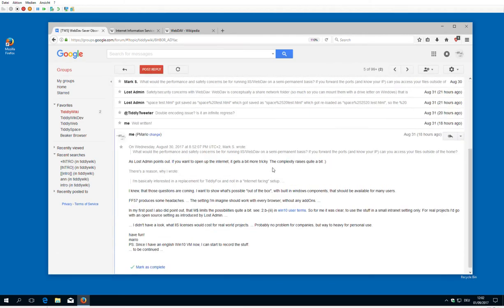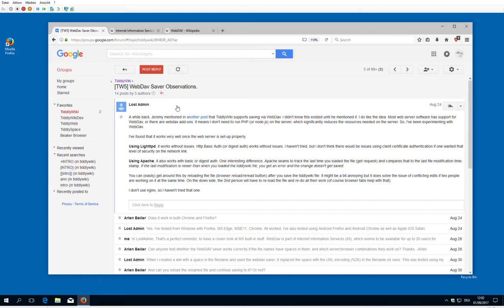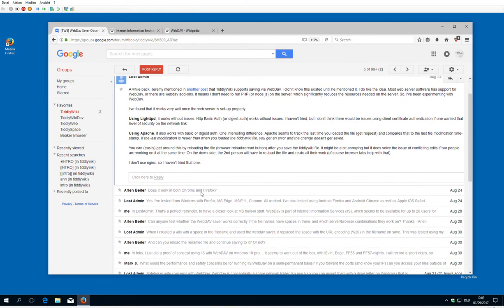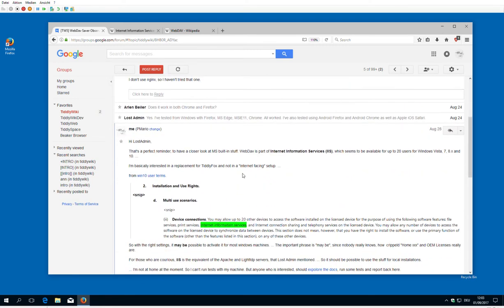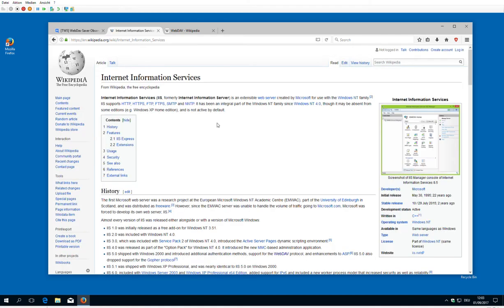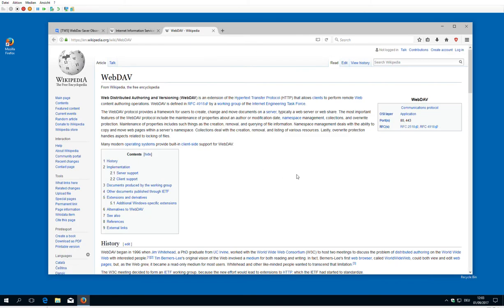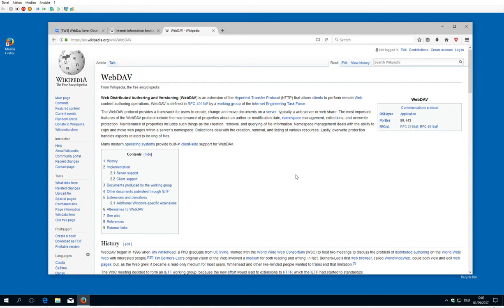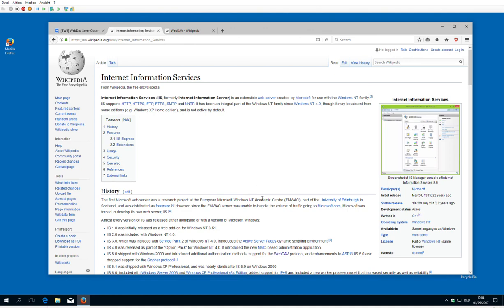01 Intro - How to use TiddlyWiki with IIS and WebDAV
A short overview about using TiddlyWiki with Microsoft Internet Information Service (IIS) and WebDav.